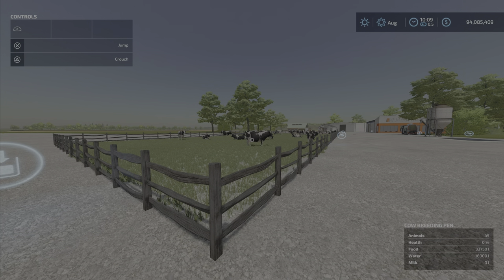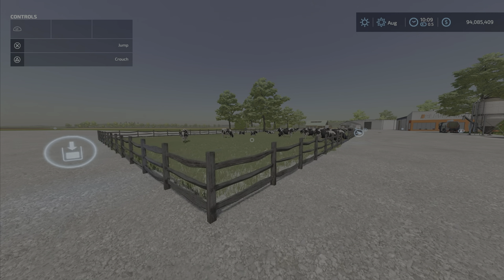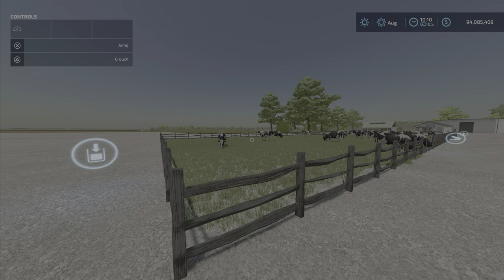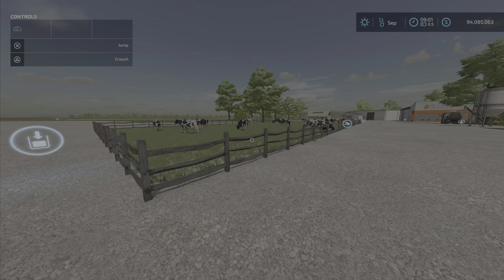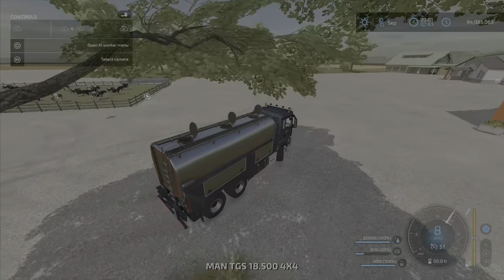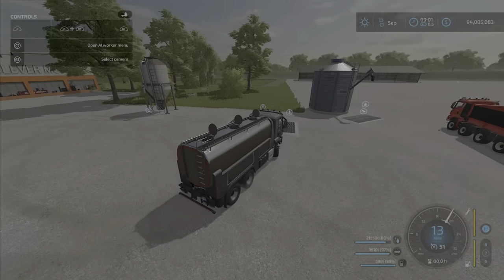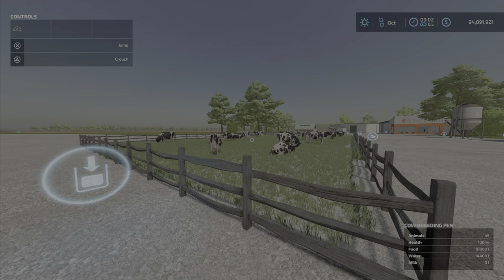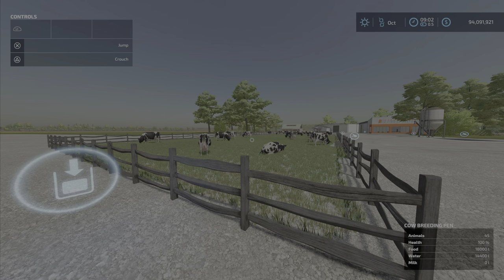FS22 Cow Breeding Pen New mod for Apr 8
Cow Breeding Pen
By: Brummie Farmer